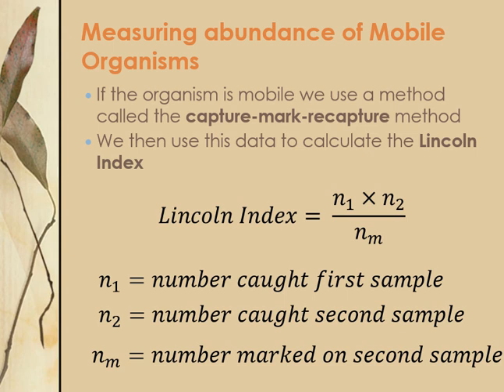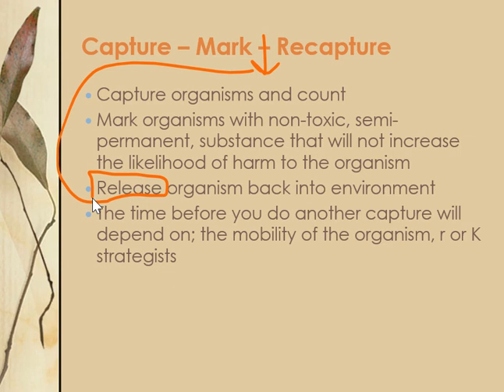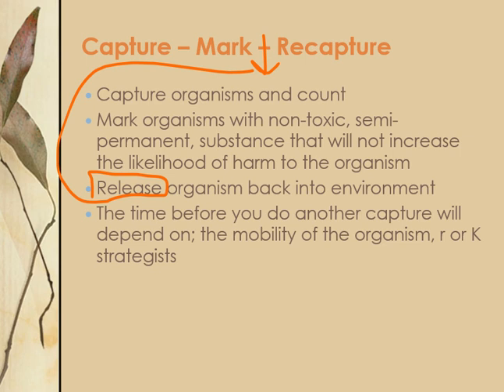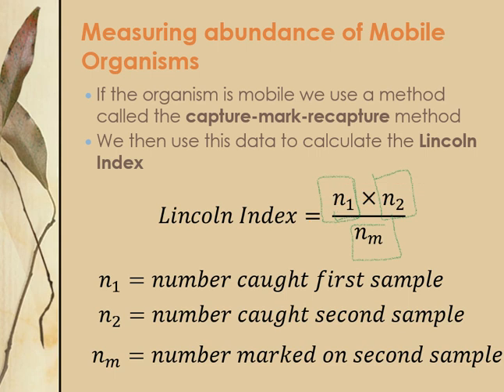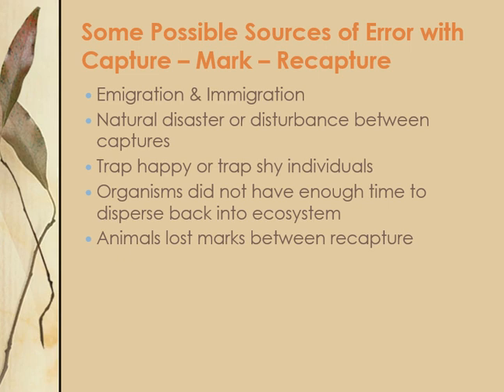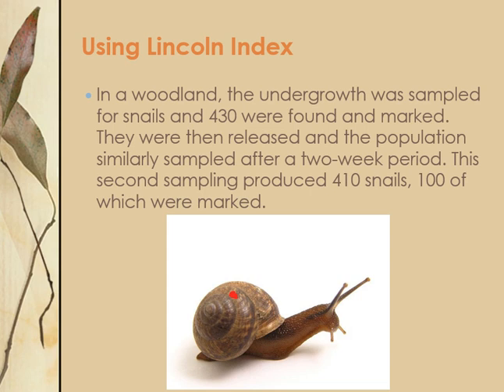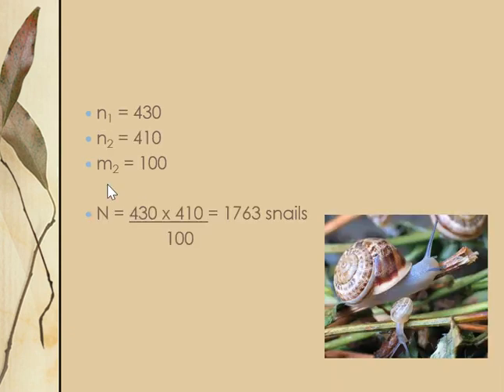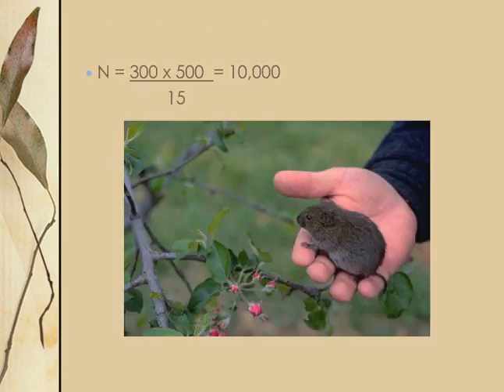LINCOLN INDEX - 2.5 - Investigating Ecosystems - IBDP ESS *Explained* - PART 3 ~ Priyanshi Yadav